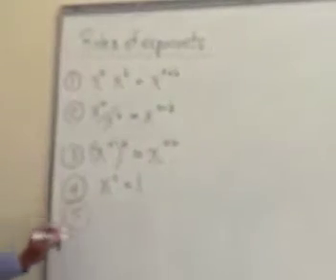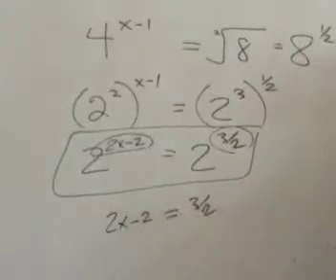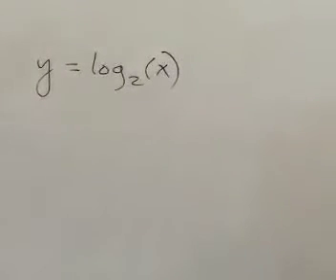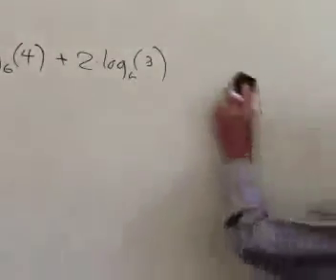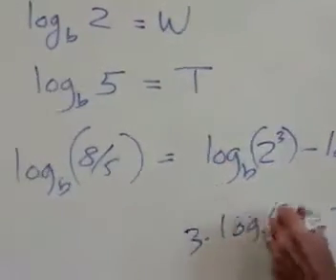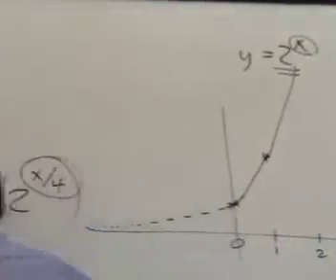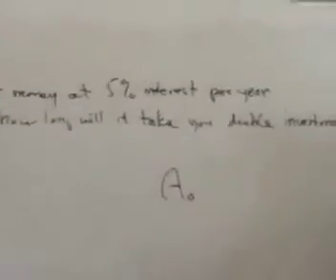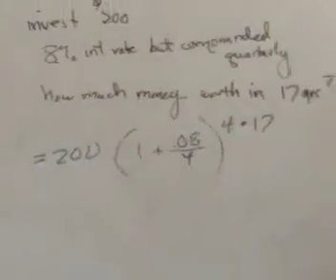Nick's 'Flipped Review'